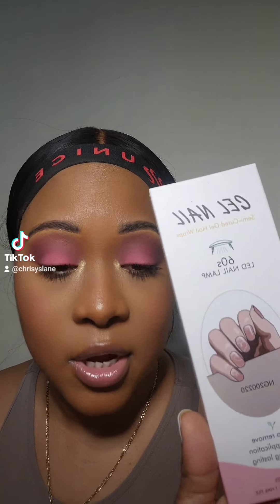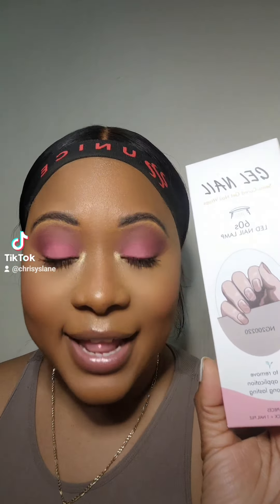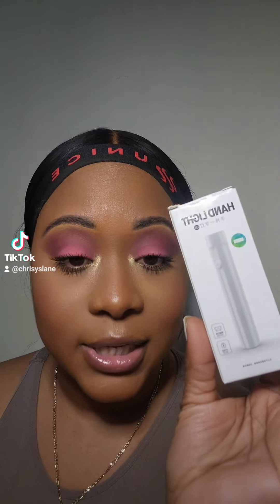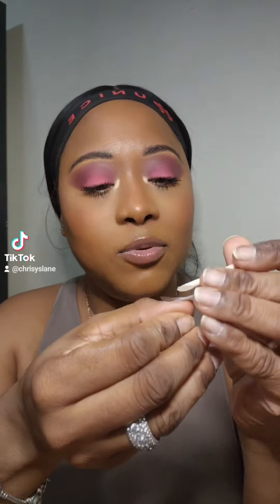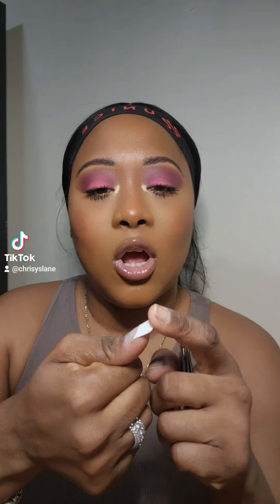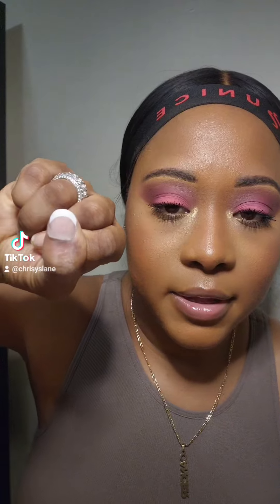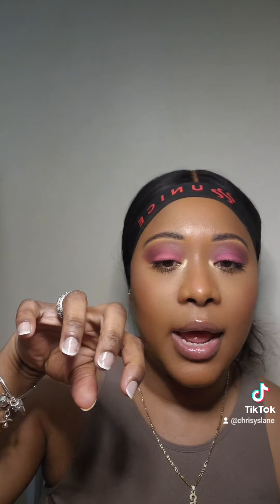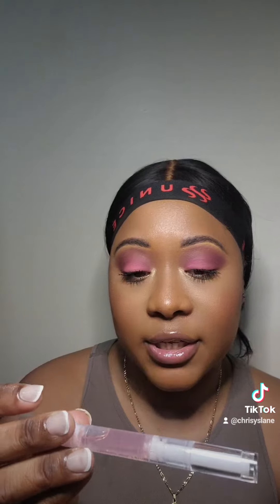Are Gel Nail Wraps as good as press on nails?!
Are Gel Nail Wraps as good as press on nails?! Watch this video to find out.